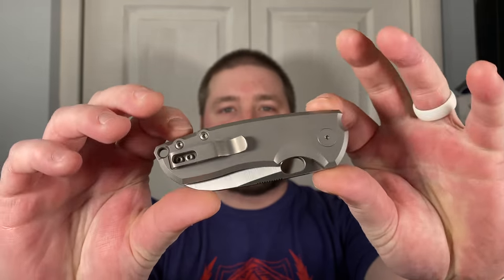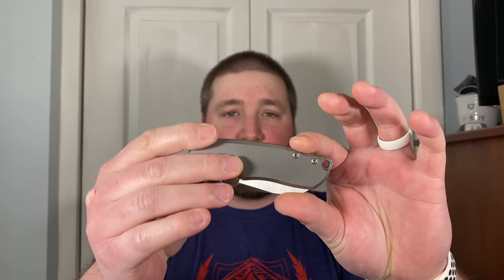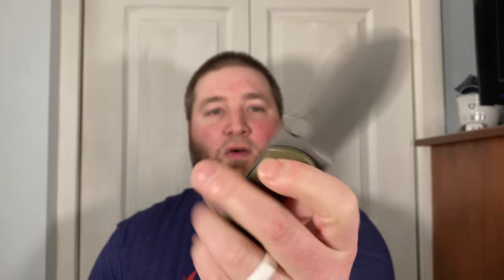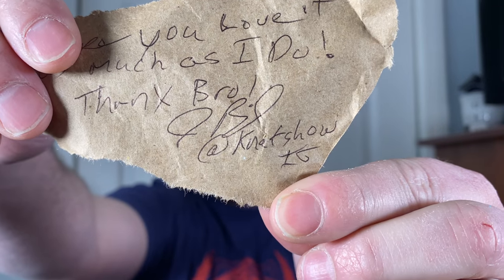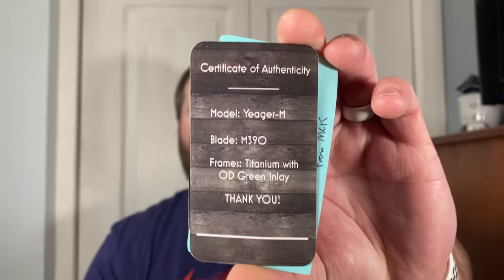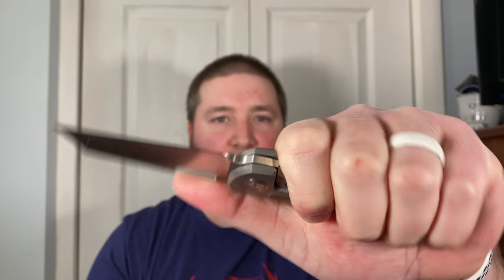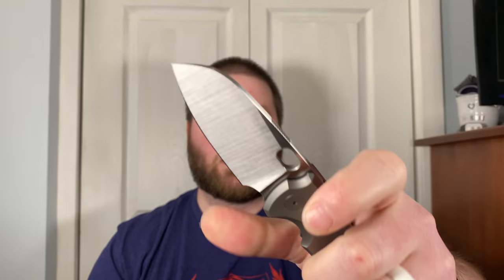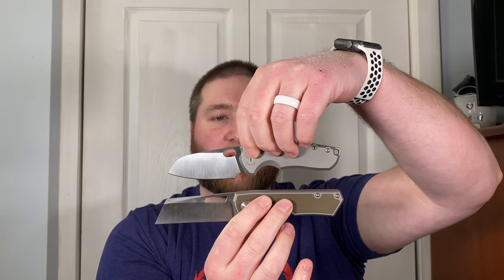Unboxing: Brian Brown Knives Yeager-M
Update: I ended up selling this knife the day after I got it in order to purchase something new for the channel. This is a fantastic knife, but not very lefty friendly. Keep an eye on Bearded Gear’s channel if you were interested in this knife.